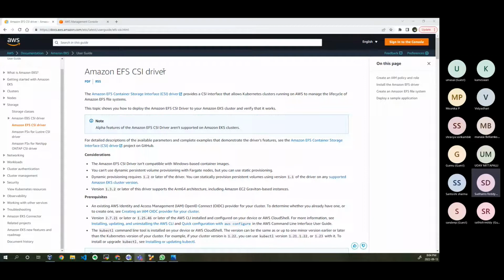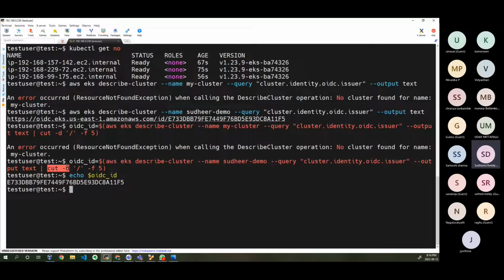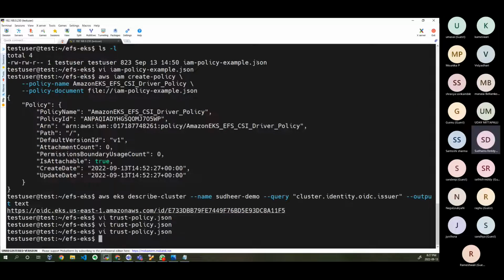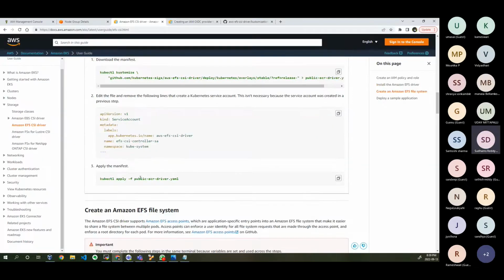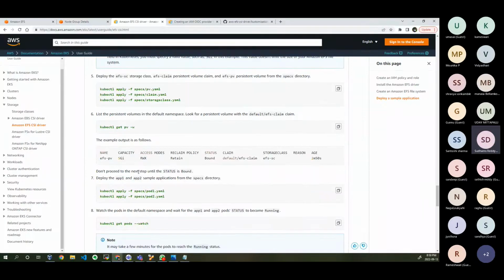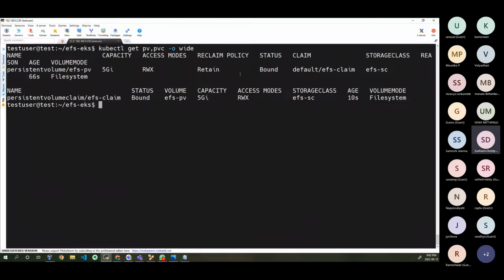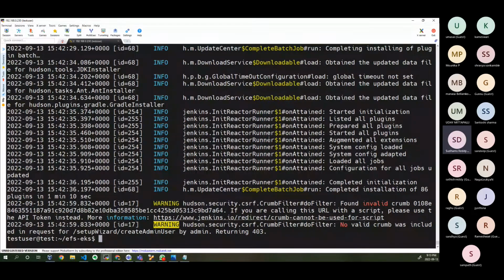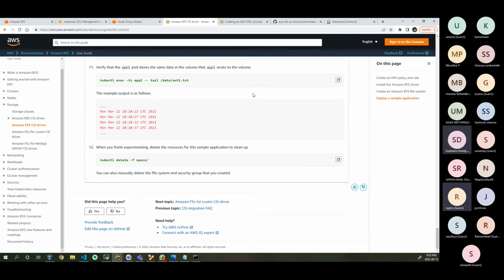EKS Cluster with EFS Storage (CSI Driver)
In this session, we are going to learn on how we can integrate EFS to EKS Cluster using CSI Driver